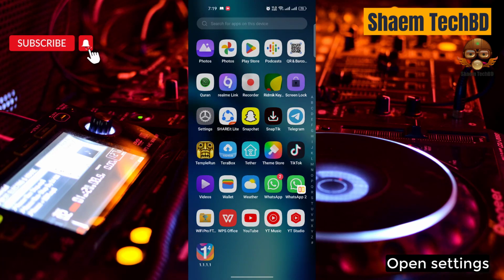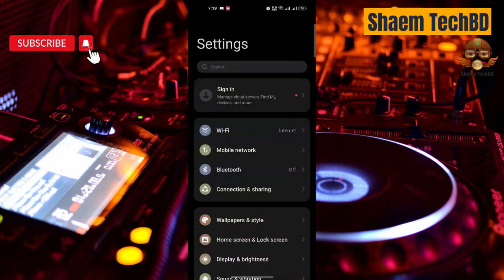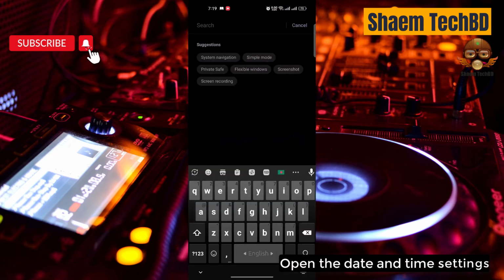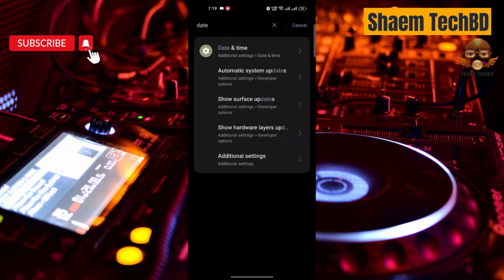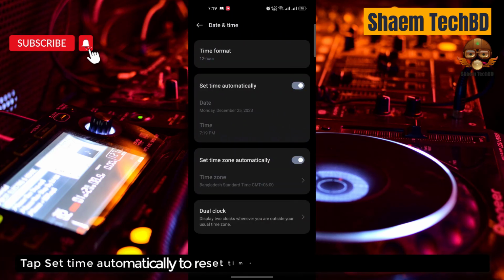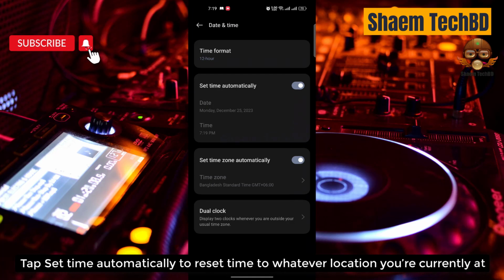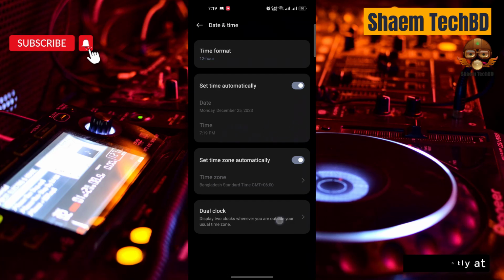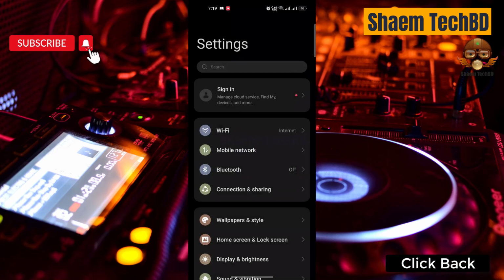How to Fix Hinge App sometimes automatically opens in Android After New Updates